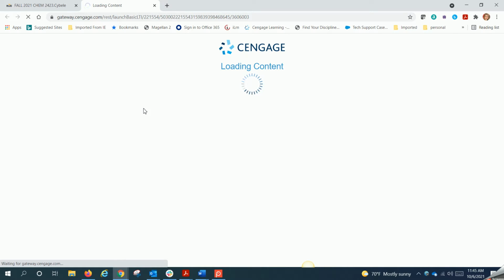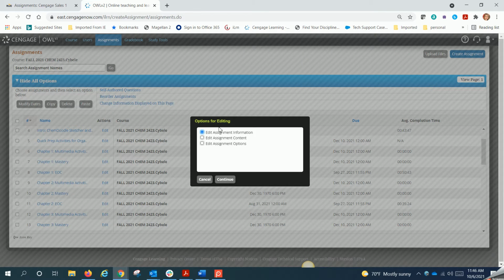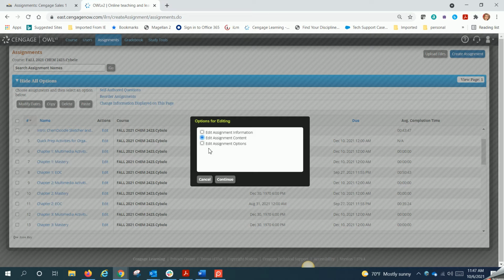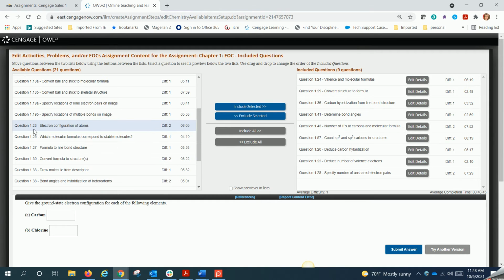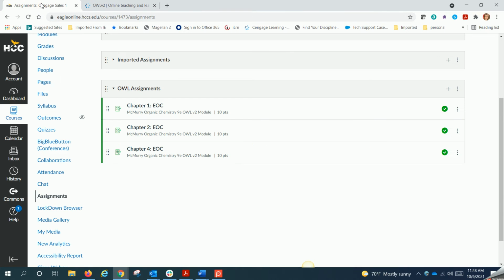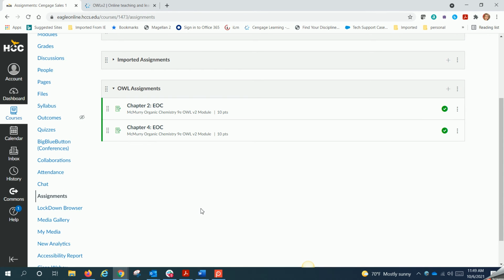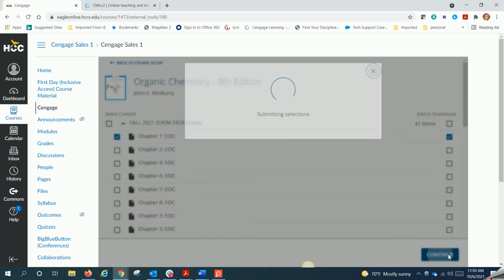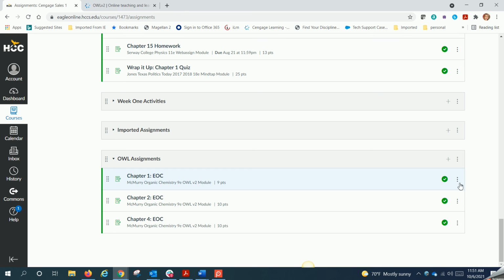Editing Canvas integrated OWL course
This video walks you through editing OWL assignments within your Canvas integrated course.